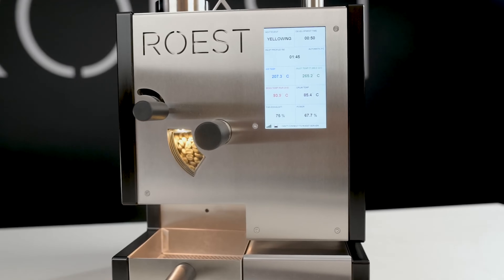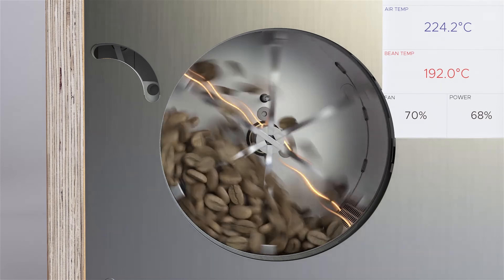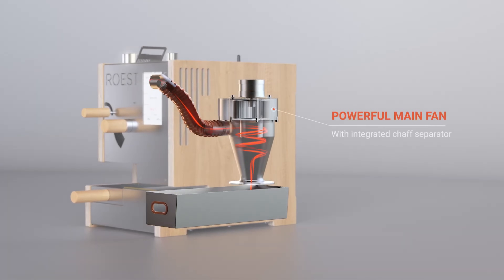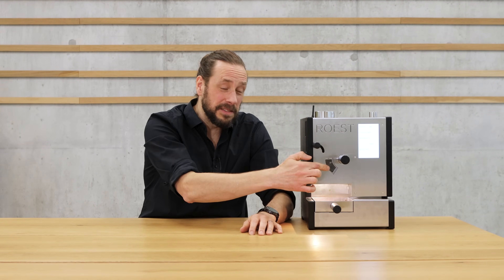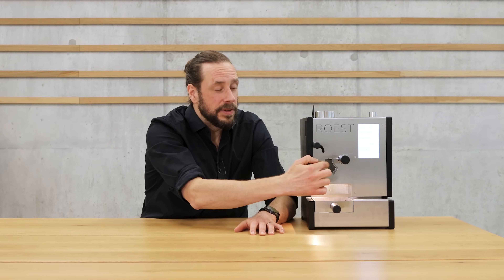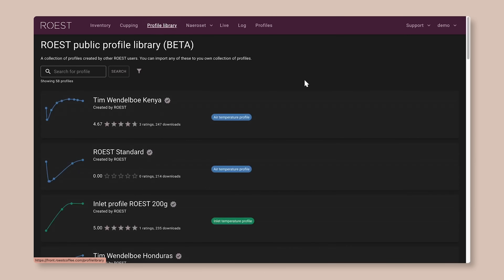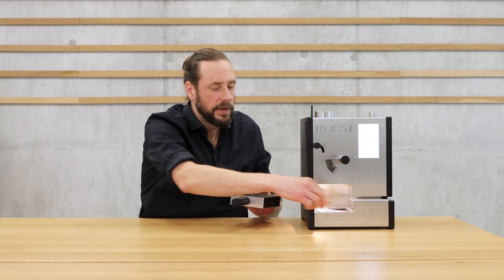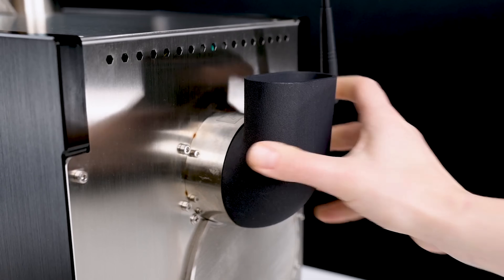ROEST Sample Roaster | Features, Functions and Personal Opinion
The ROEST L100 Plus Sample Roaster is one of the most advanced sample roasting machines on the market. In this video, I take a detailed look at its features, functions, and share my personal experience using it.

What you'll learn in this video:
✅ How the ROEST Sample Roaster works
✅ Key features & built-in sensors
✅ Who this machine is for – coffee traders, roasters & competitors
✅ My personal experience & things to consider before buying
✅ A live roast so that you can see how easy it works

Key differences S100 / S100 Plus / L100 Plus:
ROEST L100 Plus:
➕ ET Sensor
➕ BT Sensor
➕ Inlet Sensor
➕ Exhaust Sensor
➕ Drum Temperature Sensor
➕ First Crack Detector
➕ Cooling Tray Sensor
➕ Between Batch Protocol
50 - 200g

ROEST S100 Plus:
➕ ET Sensor
➕ BT Sensor
➕ Inlet Sensor
➖ Exhaust Sensor
➖ Drum Temperature Sensor
➕ First Crack Detector
➖ Cooling Tray Sensor
➕ Between Batch Protocol (limited)
50 - 200g

ROEST S100:
➕ ET Sensor
➕ BT Sensor
➖ Inlet Sensor
➖ Exhaust Sensor
➖ Drum Temperature Sensor
➖ First Crack Detector
➖ Cooling Tray Sensor
50 - 120g

Chapter:
0:00 ROEST Sample Roaster
0:31 For whom is the ROEST
1:22 Features and technical details of the ROEST
3:17 Sensors of the ROEST Sample Roaster
6:27 ROEST Software & Profiles
7:54 Maintenance
8:55 Venting the ROEST
9:36 Strength and weaknesses of the ROEST
11:40 Live Roast on the ROEST
13:25 More info

▬ About the ROEST Sample Roaster ▬▬▬▬▬▬▬▬▬▬

The ROEST L100 Plus is a highly advanced sample roaster designed for the needs of coffee roasters, importers, and competition participants. It operates with a convection-based roasting system, ensuring even heat distribution. With a capacity of 50 to 200 grams per batch, it is ideal for precise evaluation of green coffee. Its advanced sensor technology provides real-time data on temperature, airflow, and bean movement, allowing for precise control of the roasting profile.

A key feature of the ROEST L100 Plus is its automated roast profile management with adaptive algorithms. The machine detects the first crack automatically and adjusts the roast development accordingly to ensure consistent results. In addition to fully automated roasting, it also offers manual control for customization. With its integrated cloud-based software, users can store, analyze, and optimize roast profiles. The ROEST L100 Plus is particularly suited for professional applications where consistency and efficiency are essential.

▬ More Information ▬▬▬▬▬▬▬▬▬▬▬▬

▬ Social Media ▬▬▬▬▬▬▬▬▬▬▬▬▬▬▬